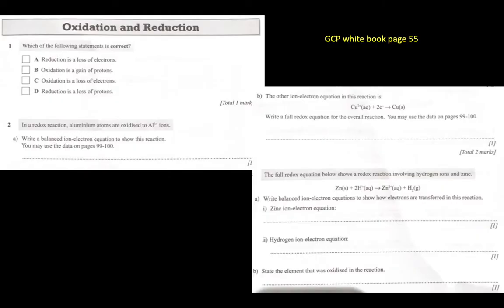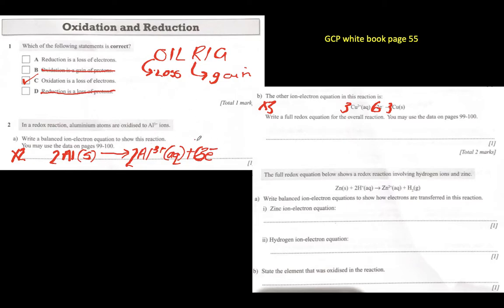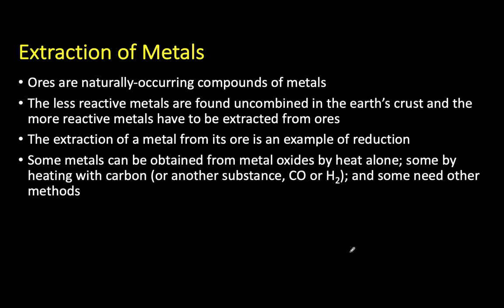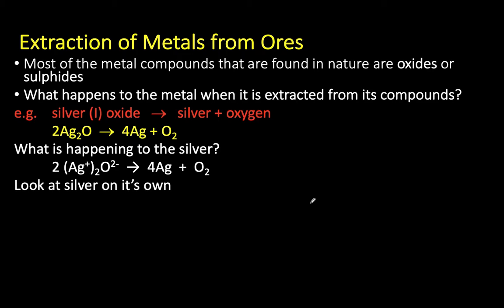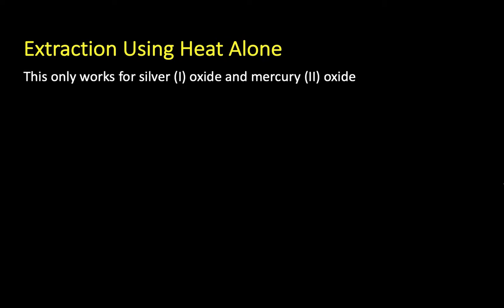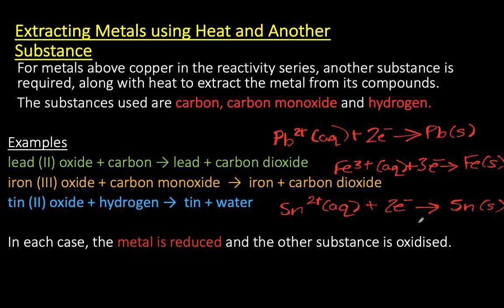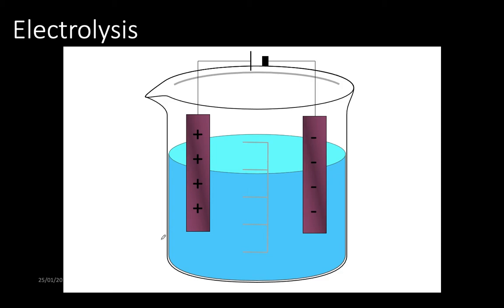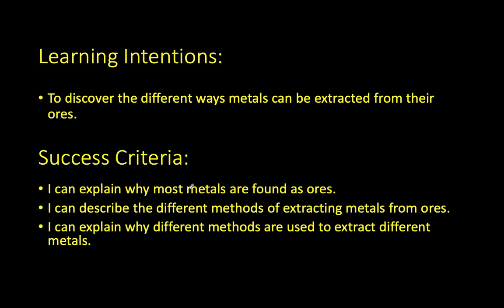S4: Extraction of Metals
Unit 3 Lesson 4 covers the extraction of metals from their ores.